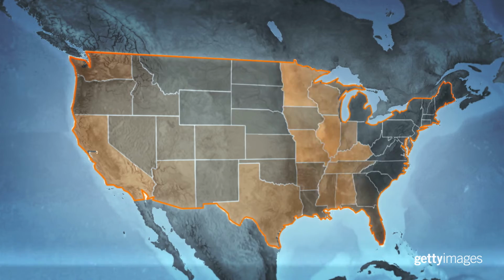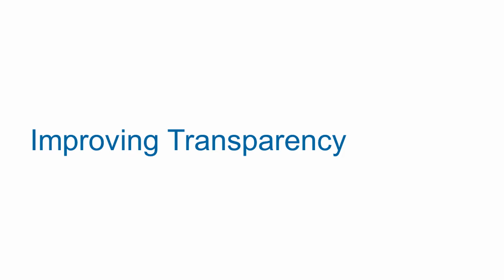Part 1 - NIBRS: Enabling Operational Advantages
The future of the FBI’s Uniform Crime Reporting (UCR) Program is here with the National Incident-Based Reporting System (NIBRS). NIBRS is a more robust database that takes UCR data to the next level by capturing wide-ranging details on crime incidents and separate offenses within the same incident, including information on victims, known offenders, relationships between victims and offenders, arrestees, and property involved in the crimes.

With NIBRS, crime information is comprehensive and can be used by law enforcement officials to more effectively combat crime.

and watch the other NIBRS-related videos “Managing Change” and “Informing Tactical Responses”